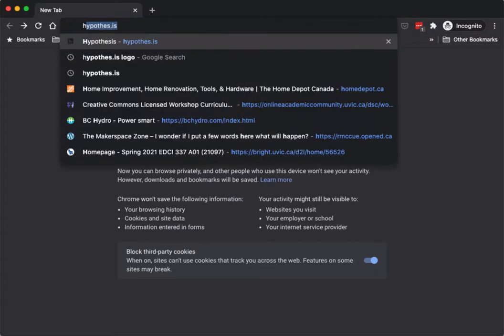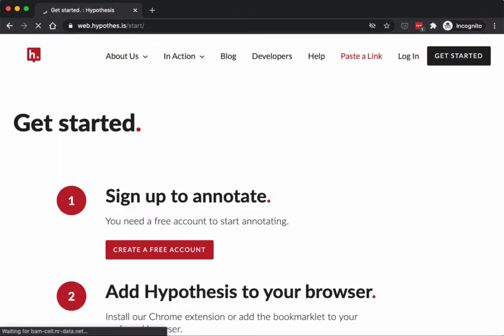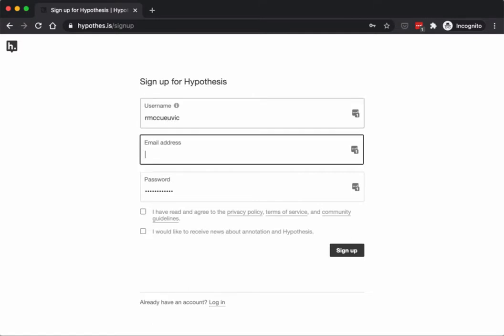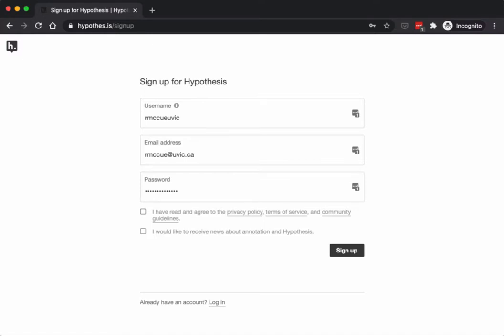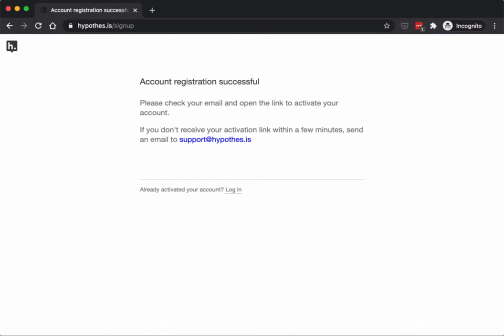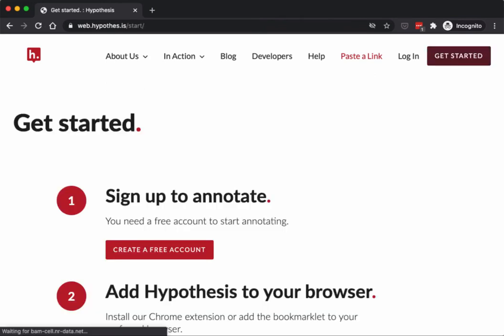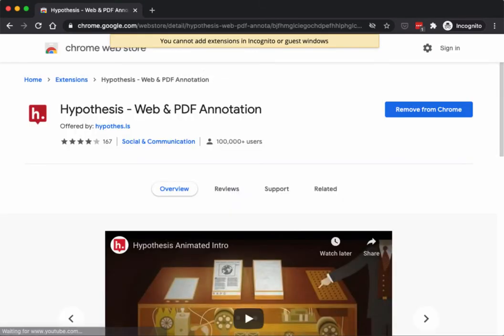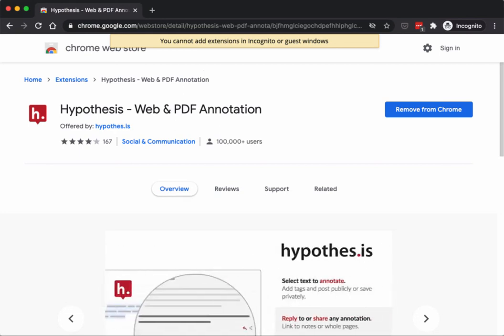Hypothes.is account setup